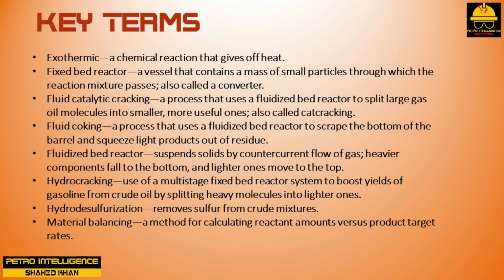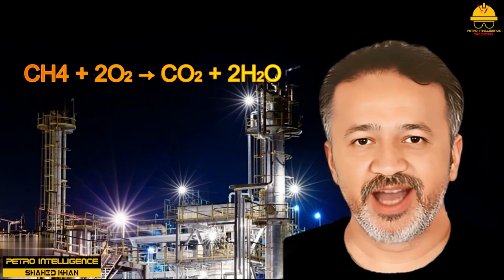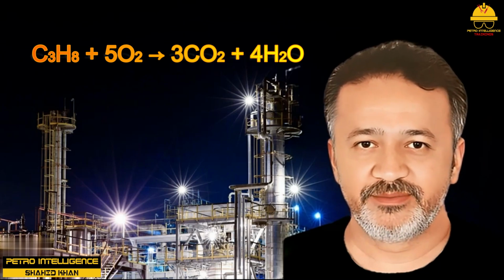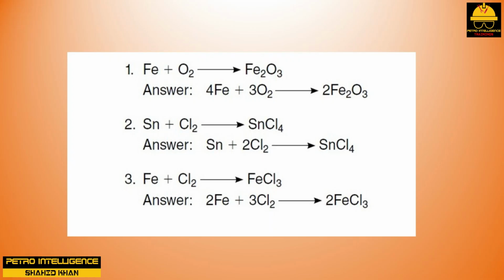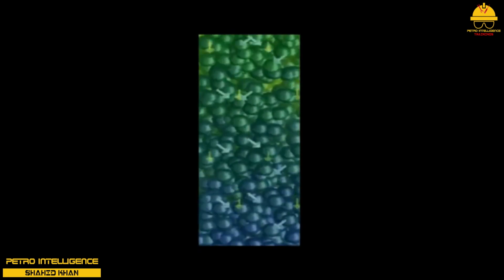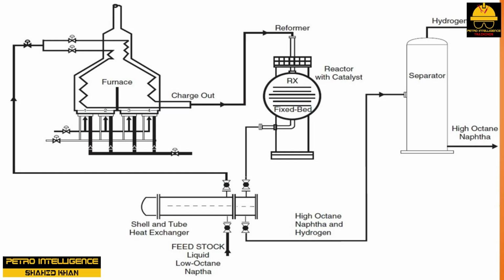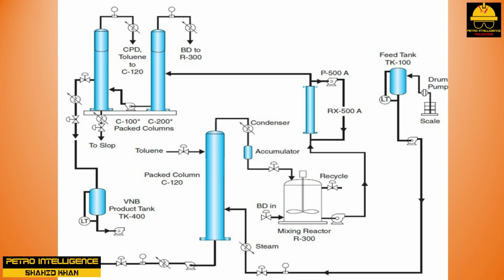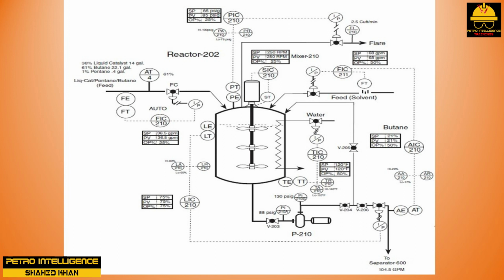Reactors Made Simple: Design, Operation & Optimization Guide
Master industrial chemical reactors in this complete engineering masterclass. Learn reactor design principles, types (CSTR, PFR, Batch), operation, heat transfer, catalysts, and process optimization. Essential for chemical engineers, process operators, and plant technicians.

📚 COURSE CONTENT:
0:00 - Introduction to Chemical Reactors
5:30 - Fundamental Principles: Reaction Kinetics & Thermodynamics
12:15 - Types of Reactors: CSTR, PFR, and Batch
20:45 - Reactor Heat Transfer and Temperature Control
28:30 - Catalysts and Catalytic Reactors
35:10 - Reactor Design Calculations and Sizing
40:20 - Optimization and Scale-Up Strategies
45:00 - Safety and Control Systems
47:00 - Summary & Key Takeaways

🎯 WHAT YOU'LL LEARN:
✅ How different reactor types (CSTR, PFR, Batch) work and differ
✅ Principles of chemical kinetics and reaction engineering
✅ Heat transfer mechanisms in reactors (exothermic/endothermic)
✅ Role of catalysts and catalytic converters
✅ Reactor design equations and volume sizing
✅ Optimization techniques for conversion and yield
✅ Safety hazards (runaway reactions) and control strategies

🎓 PERFECT FOR:
✓ Petrochemical Plant Staff
✓ R&D and Scale-Up Engineers
✓ Engineering Students & Trainees
✓ Safety & Process Control Professionals

• Distillation Made Simple
• Furnaces Made Simple
• Heat Exchangers Made Simple
• Separation & Extraction

🔧 REACTOR TOPICS COVERED:
• Continuous Stirred-Tank Reactor (CSTR)
• Plug Flow Reactor (PFR)
• Fluidized Bed Reactors
• Residence Time Distribution (RTD)
• Adiabatic vs. Isothermal operation
• Runaway reaction prevention
• Conversion, Selectivity & Yield
• Reactor scale-up from lab to plant
• Emergency relief sizing
• Advanced Process Control (APC)